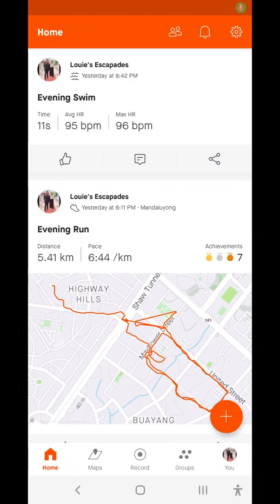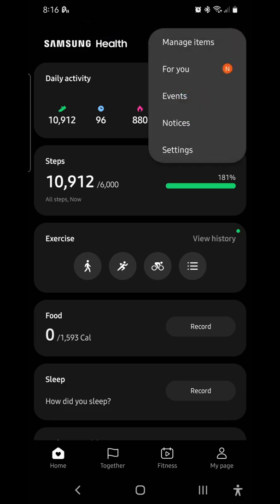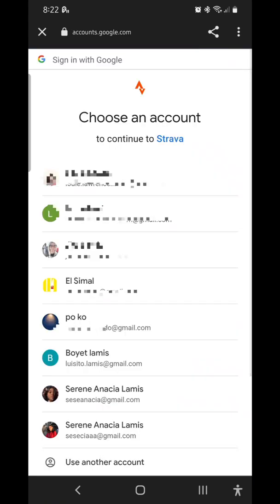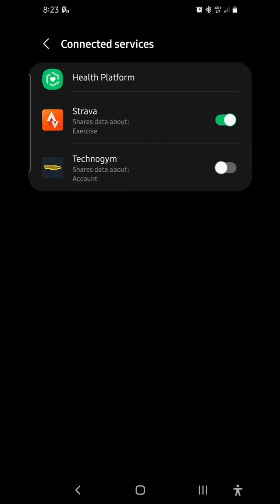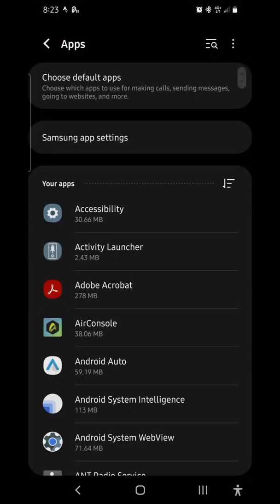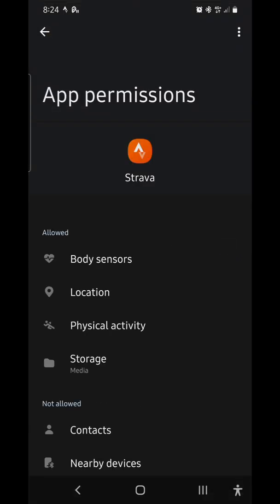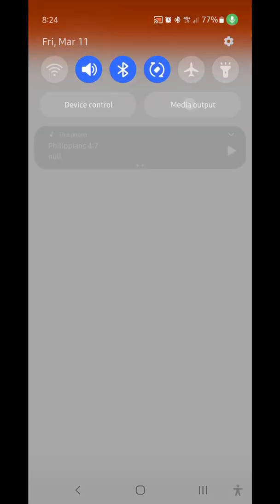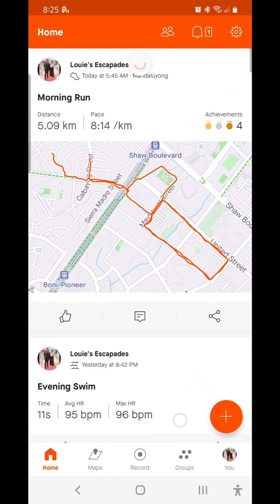Solved! Samsung Health and Strava not synching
Steps to resolve the said issue